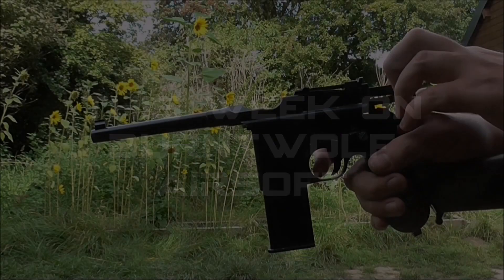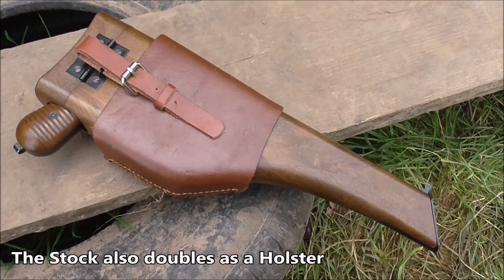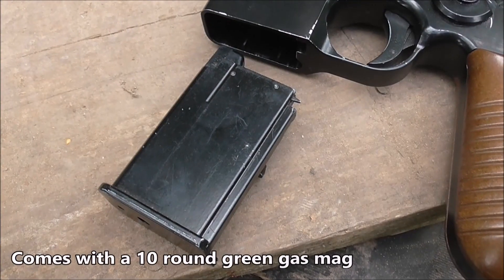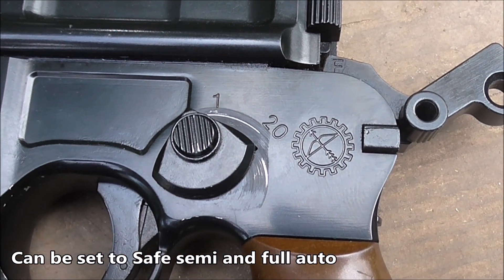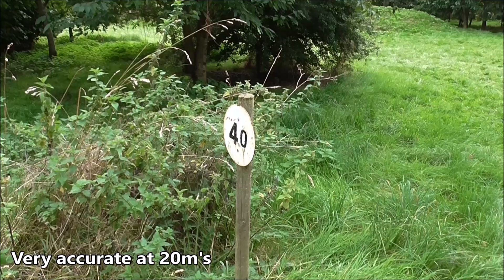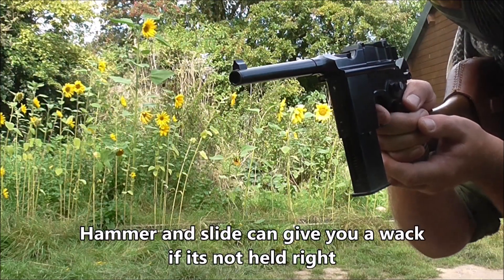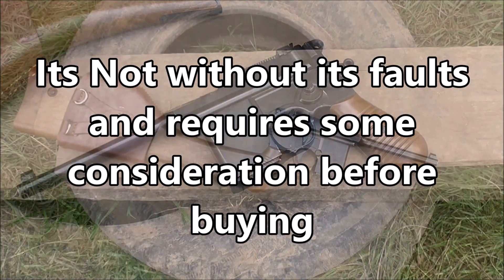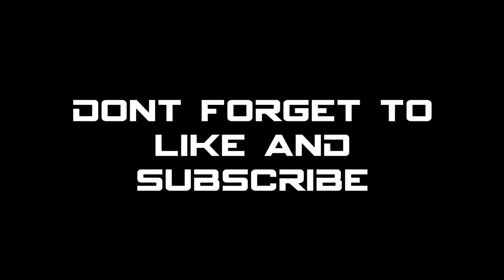Airsoft WE Mauser M712 Broomhandle Review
Right then you Orrible lot this week on burnt wolf airsoft im taking a look at the WE Mauser m712 broom handle.

Had a lot of fun testing this gun out, it's very accurate for a pistol and the full auto on it is glorious!

However, it's not without its faults, been based on an older gun the buttons are not the easiest to use and some people think that the stock is a bit too long for it to be comfortable. It's also a bit of a bugger to take apart and clean, and it needs cleaning regularly in order to keep ticking over.

The stock is a rather nice feature though, and this doubles up as a holster.No worries about losing your pistol from this as its push-button release. Its made of hollow plastic though and has a rather loud sound to it.

Costing £150 the WE Mauser is still worth the money I think though and is perfect for those looking for an old-timey sidearm with full auto capabilities

Anyway that's my review of the Airsoft we Mauser m712 airsoft pistol

Anyway back to whatever you were doing!

AT EASE!